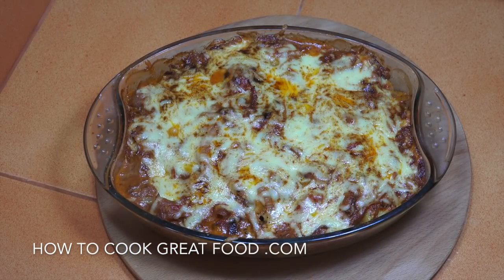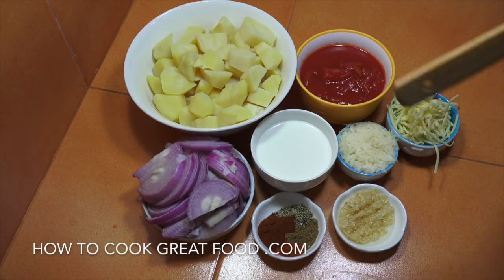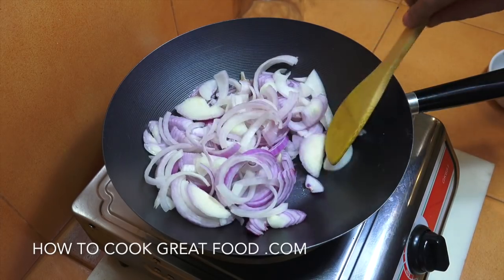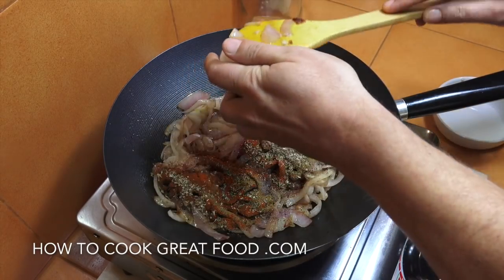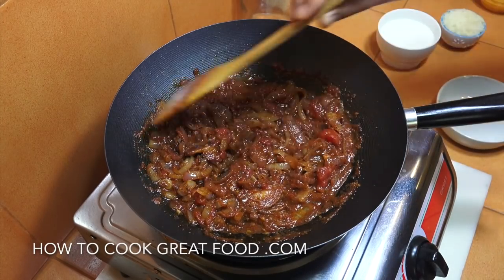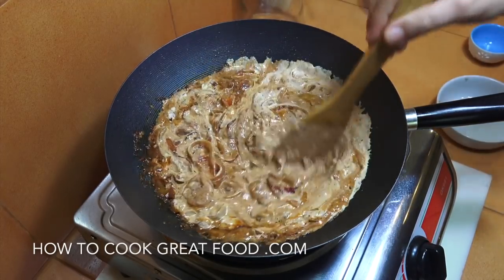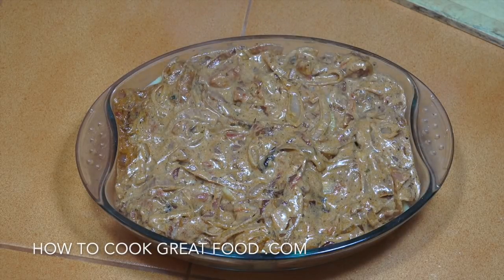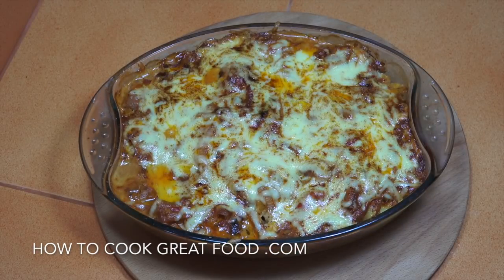Potato Bake - Potato Cheese bake - Cream & Tomato Sauce - Potato Au Gratin